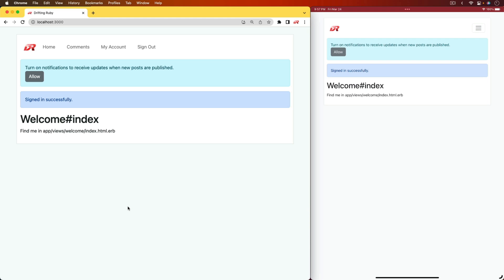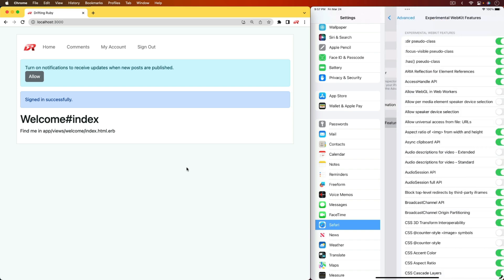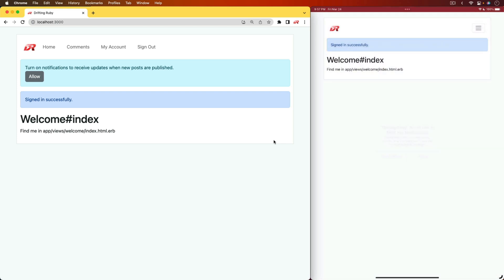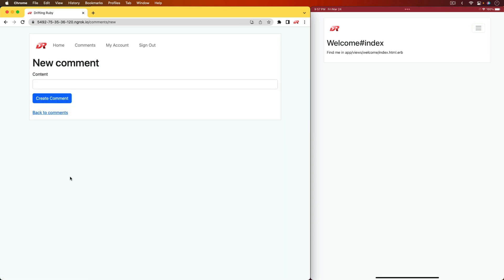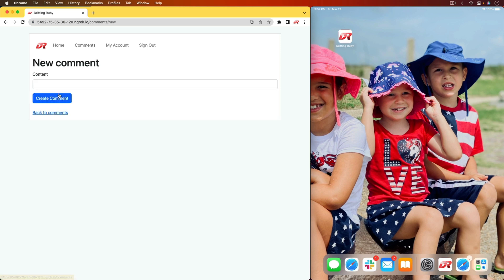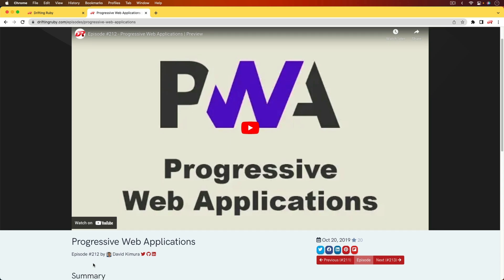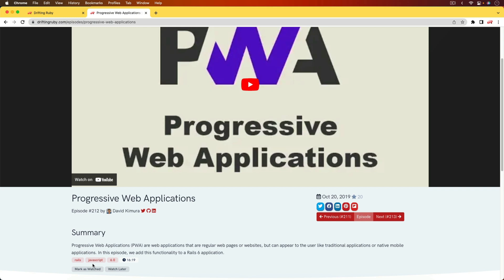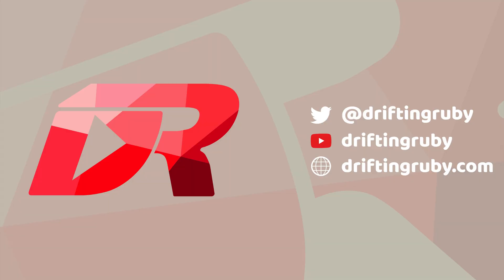Episode #394 - Push Notifications from Scratch | Preview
Progressive Web Apps are about to get a huge bump in functionality on iOS devices. Starting in iOS 16.4, we will be able to receive push notifications natively on our iOS devices from our Ruby on Rails PWA. In this episode, we explore creating push notifications from scratch without the need of a Google or Apple developer account.